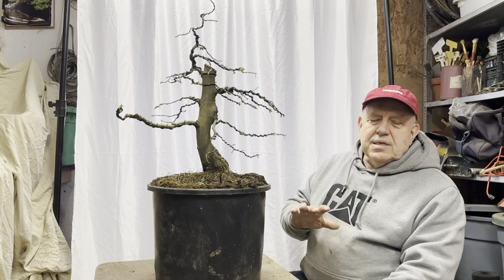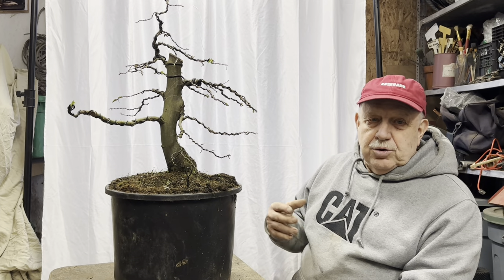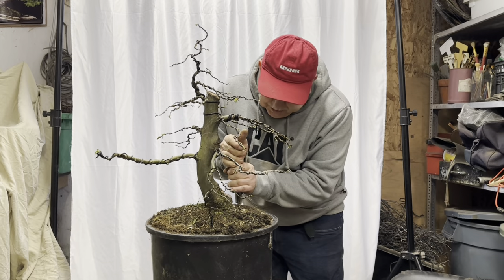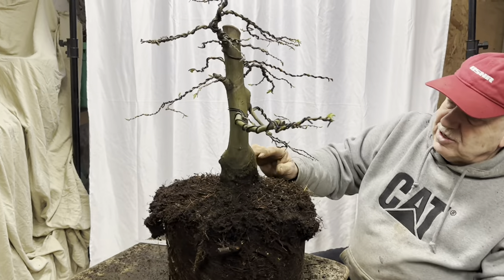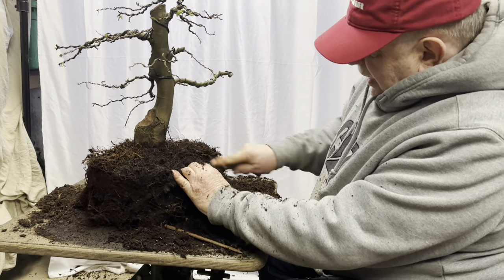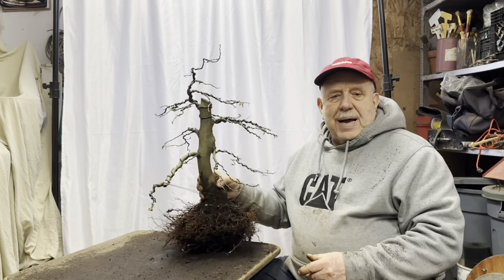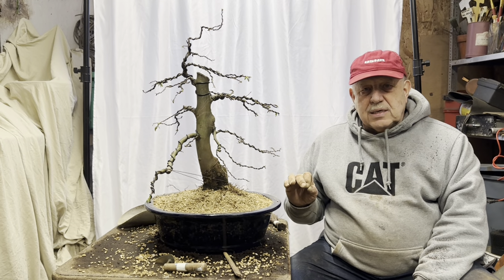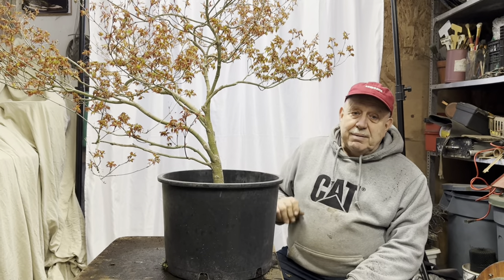First repotting in 27 years for this American hornbeam bonsai from nursery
Join David Easterbrook as he takes on the exciting challenge of repotting an American hornbeam that's been stuck in the same pot for decades!

After giving it a stylish makeover in a previous video, it's finally time to give this tree a new home in a fancy bonsai pot. Get ready for some serious bonsai magic as David works his green-thumb wizardry in this thrilling episode!